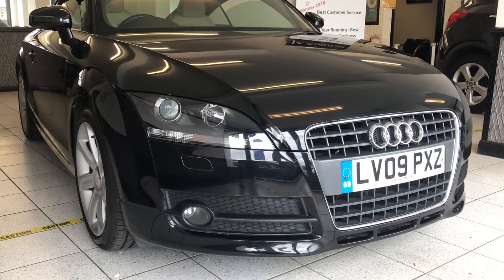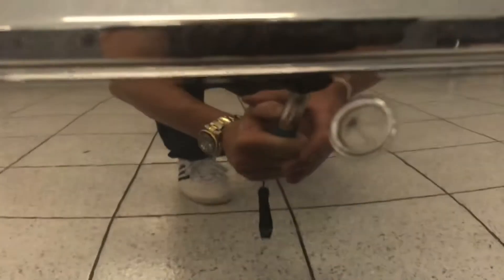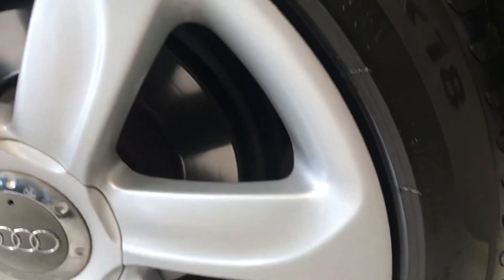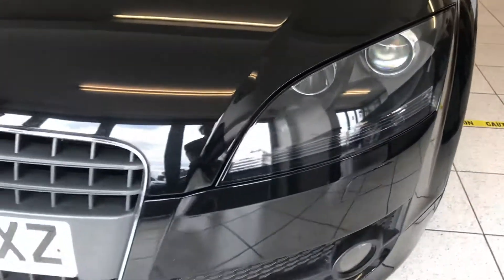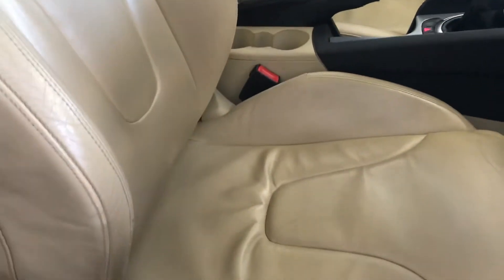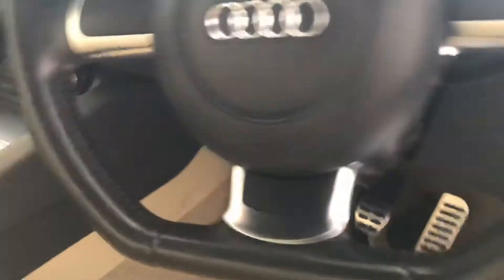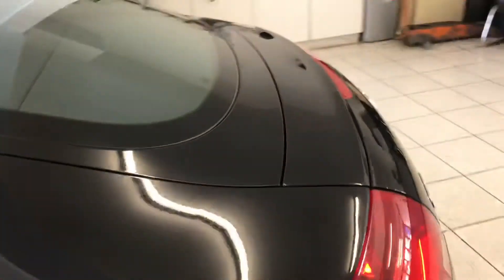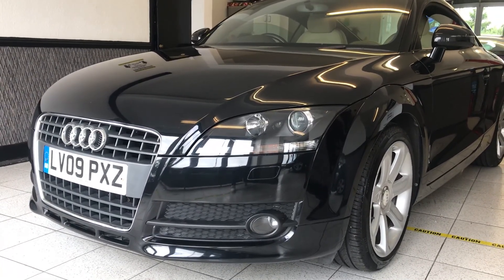2009 09 AUDI TT 2.0 TFSI 3d 200 BHPStunning Example Of This Audi TT...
Stunning Audi TT Metallic Black With Sand Sports Leather Interior, Rear Parking Sensors, Retractable Rear Spoiler And BOSE Sound System. Full Service History (5 Stamps) 2 Keys, Handbooks And Carpet Mats All Present.

ALL OUR CARS COME WITH A NEW MOT, 93 POINT SERVICE AND WARRANTY. WE HAVE OVER 220+ GREAT REVIEWS ON VARIOUS PLATFORMS. INSTAGRAM AND FACEBOOK TO SEE FINANCE OPTIONS PLEASE VISIT OUR WEBSITE (CLICK THE LINK IN THE ADVERT) OR CONTACT US ON 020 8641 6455 OR 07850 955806 **COVID-19 update*** The Government guidelines have now told us we can sell cars online and deliver to you !! We have in place a click and collect feature on our website, while also implementing new measures such as disinfecting steering wheels, gear sticks door handles, with hand cleaning before and after touching each car.,we are trying to take every measure to keep our customers and families safe. We can offer you exclusive viewing / collection in our showroom for a safe and social distancing purchase we can even arrange your car delivered to your door please ask for details.